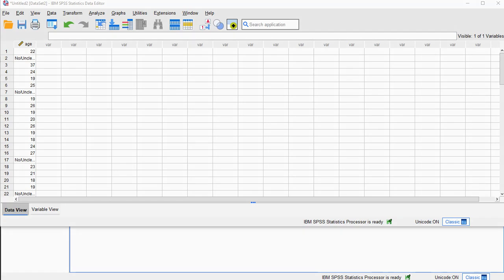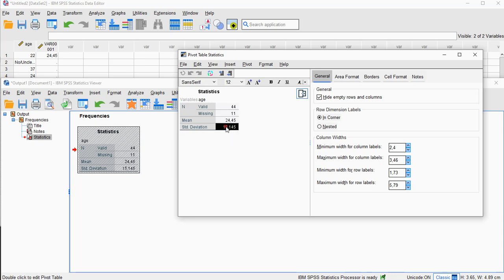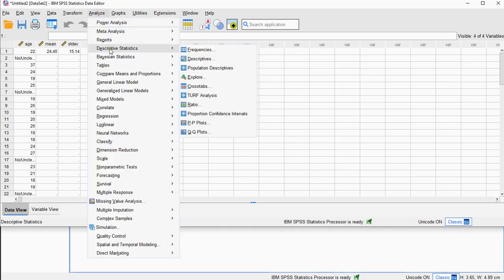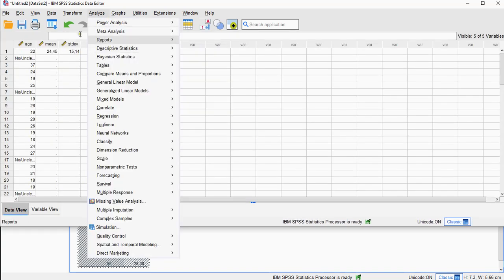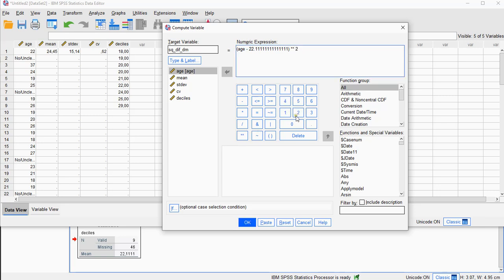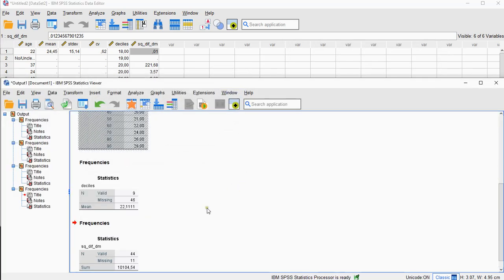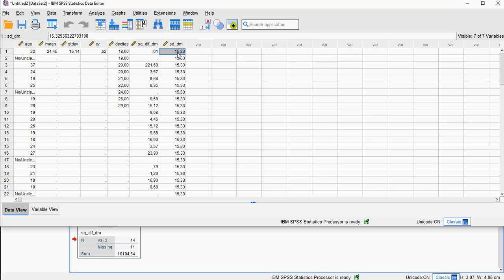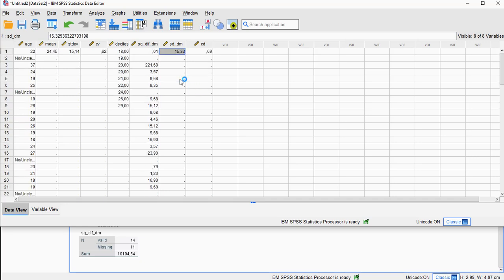SPSS - Coefficient of Variation or Deviation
Instructional video on determining the Coefficient of Variation and Deviation with SPSS.